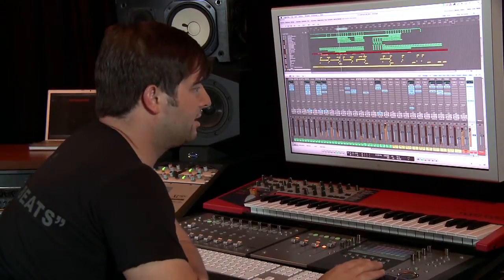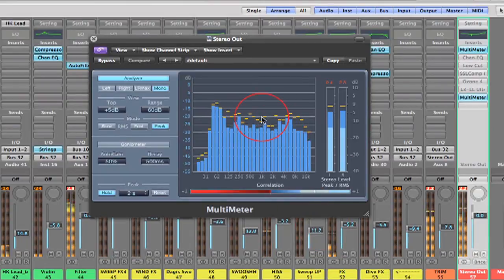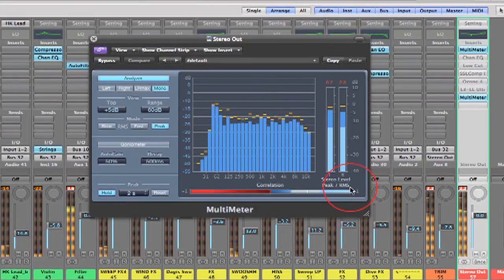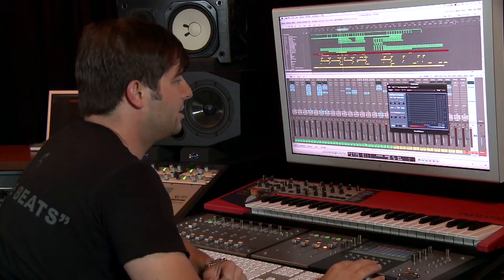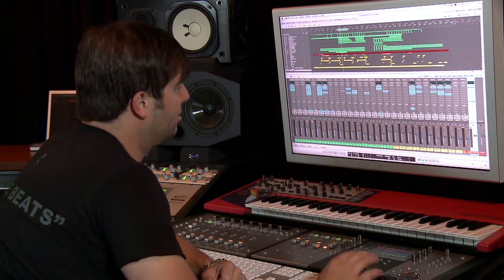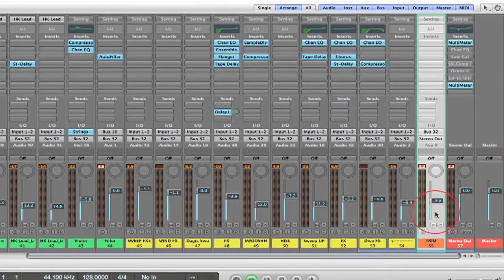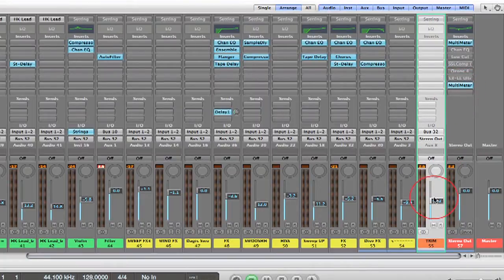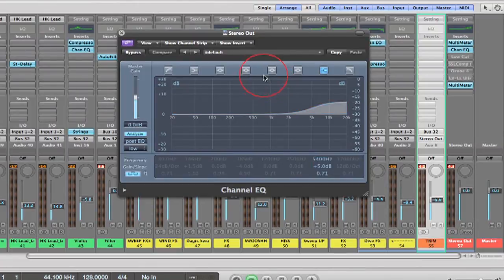Master Buss by Fader Pro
Vincent from Fader Pro goes over some great techniques for your master buss and how to get the setting right.